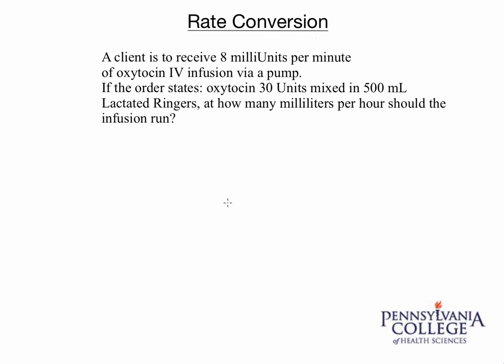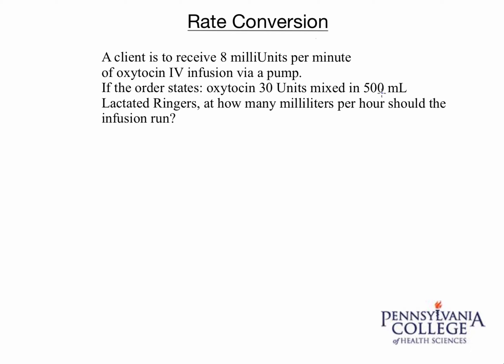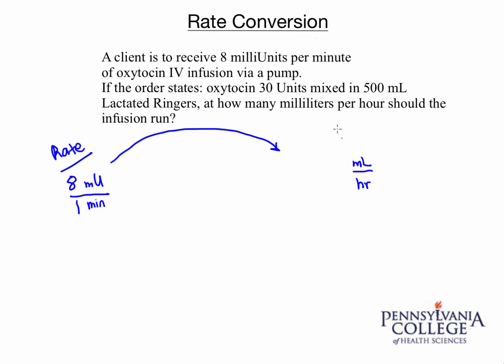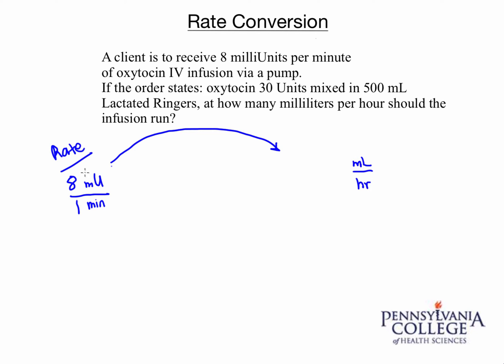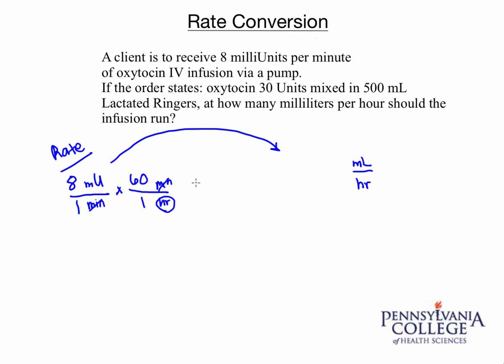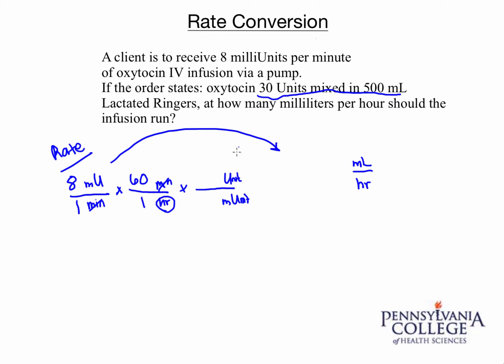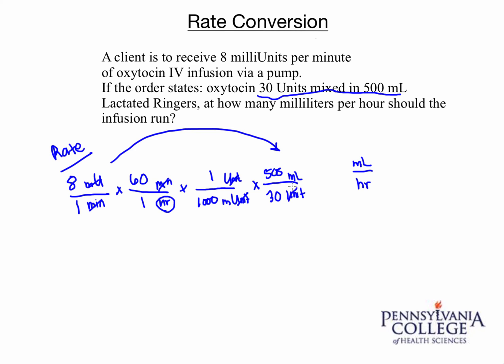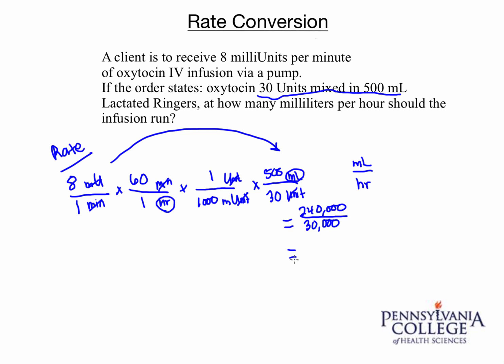Rate Conversion #3 - Converting an IV Rate